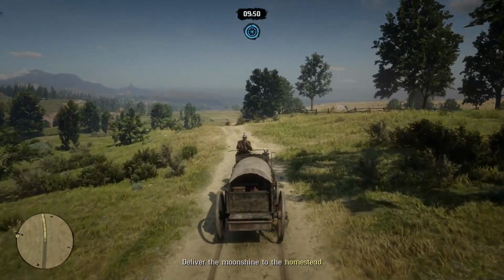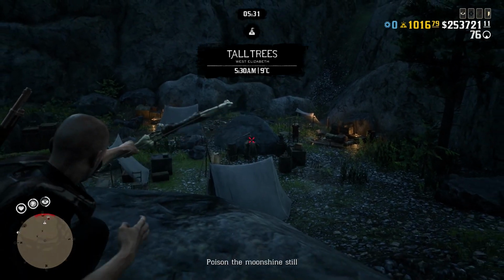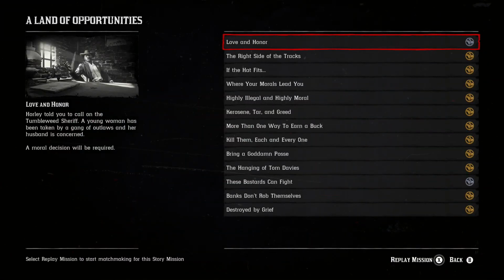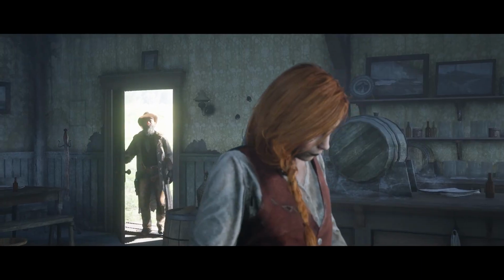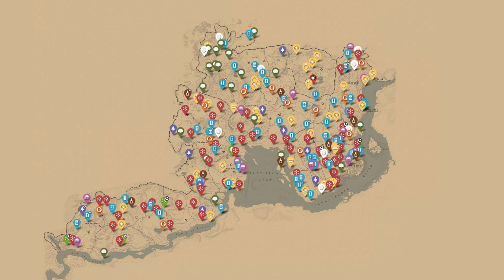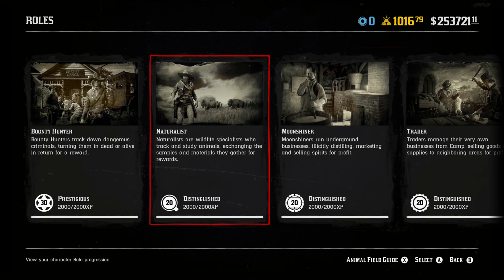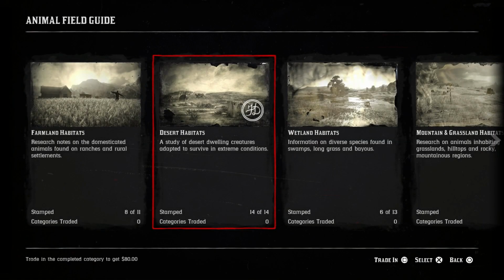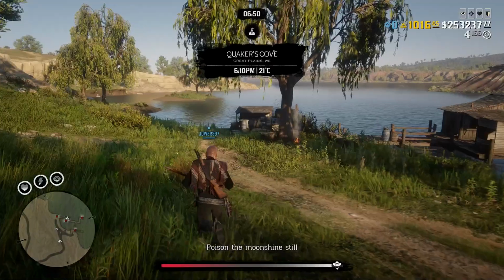Complete Beginners Guide To Ranking Up Fast In RDR2 Online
I always talk about making money and gold in Red Dead Online but there's a topic we don't cover as much... XP! There's loads of progression systems in RDR2 Online such as character rank, quick draw clubs & role ranks. Each of them requiring Red Dead Online XP to progress. In this video, I will show you the complete beginners guide.

How to rank up fast in Red Dead Online isn't covered as much on this channel compared to other topics because there comes a point where it's not needed anymore. Once you reach rank 100, max out roles and and complete the quick draw club, there's no point getting RDO XP, it's not until Rockstar Games releases new content that grinding XP is worth it again. For beginners, you have all this content to go through and by ranking up fast in Red Dead Redemption 2 Online, you unlock more activities. In this How to rank up RDR2 Online video, I will show you how to start from the beginning, progress through the roles such as Bounty Hunter, Collector, Trader, Moonshiner & Naturalist. These are the core components of RDR 2 Online. In addition to ranking up in these areas, I have also included the best way to increase your character rank and how to progress though the Quick Draw Clubs.

The RDO Update brought new types of missions to Red Dead Online which will include new criminal activities that players have been asking for since the release in 2018 and now it's finally here. The Red Dead Online Blood Money Update has just been released so there will be a lot more content to be released in the next couple months, leading into Halloween content.

We cover the latest RDR2 tips and tricks whilst also providing news on RDR2 updates.

🌟 Xbox RDR2 Online Gold Bars
🌟 PlayStation RDR2 Online Gold Bars